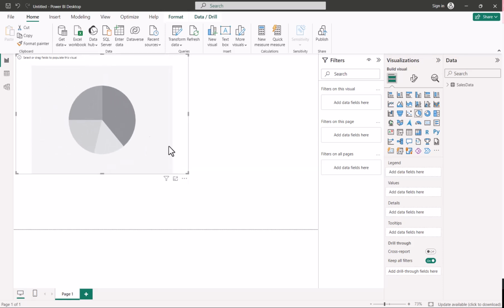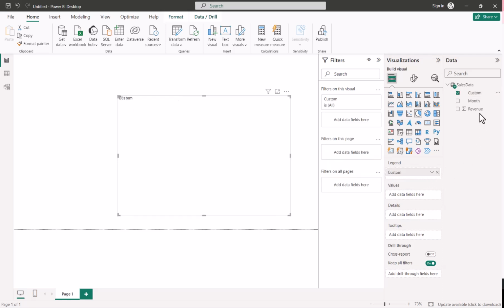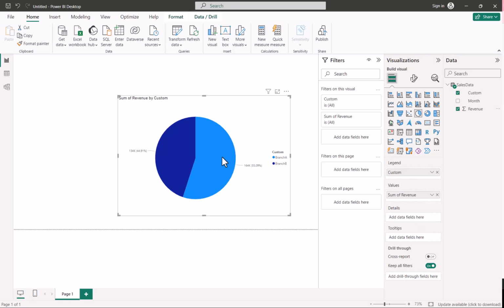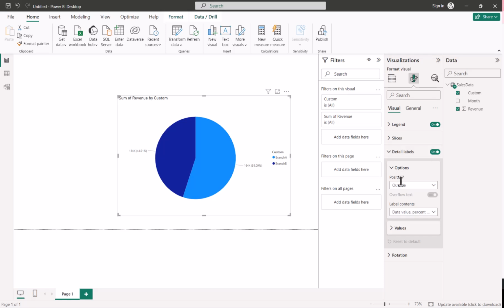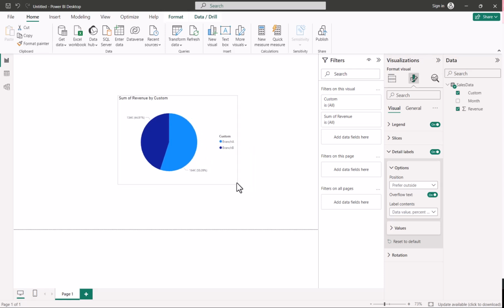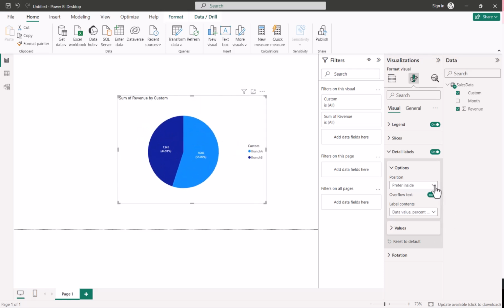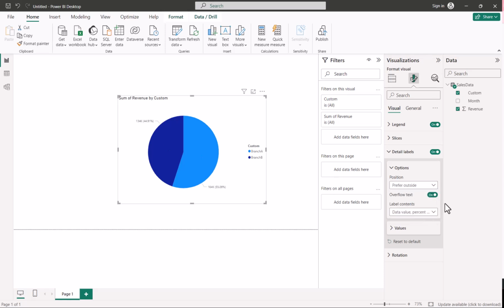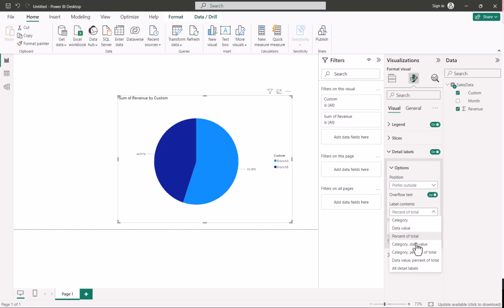13 Visualize Pie chart for appended Table | PowerBI Tutorial with Darwish